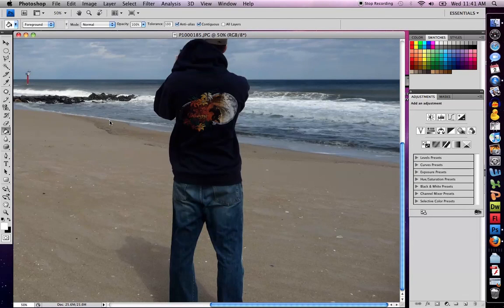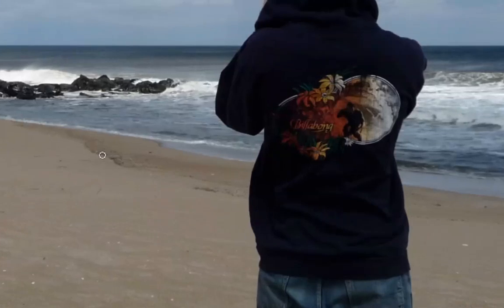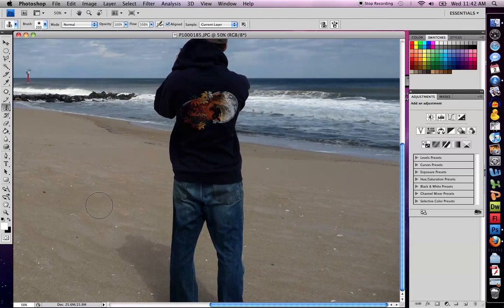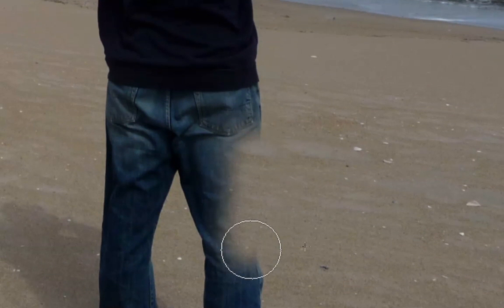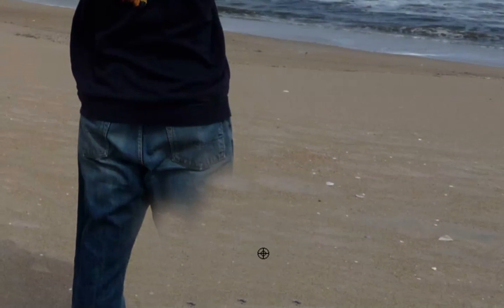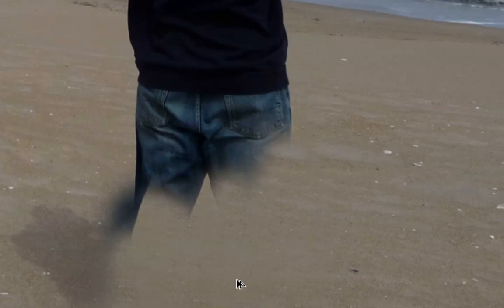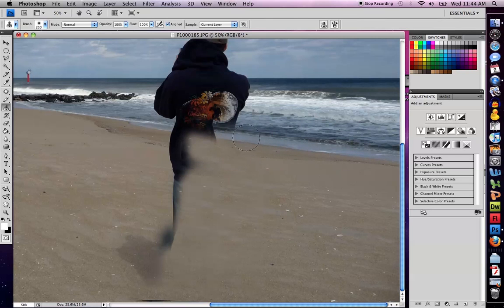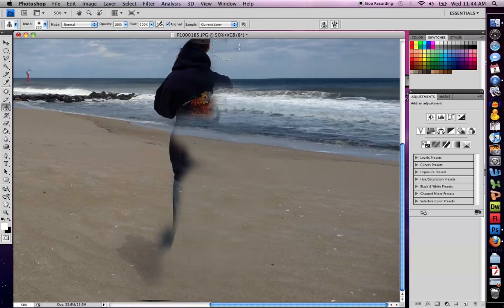Adobe Photoshop: Clone Stamp Tool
this video demonstrates how to use the clone stamp tool in adobe CS4